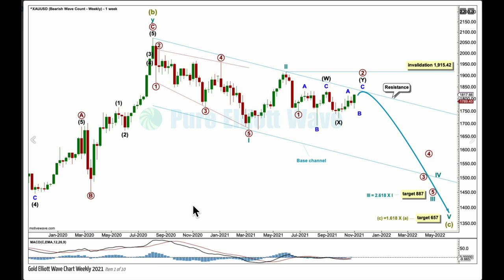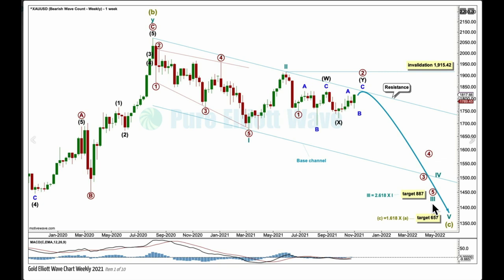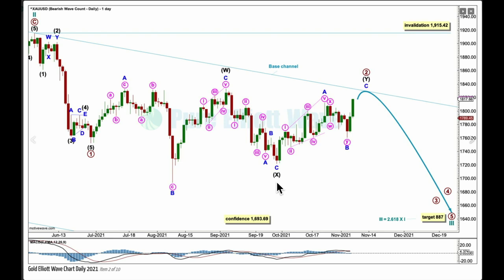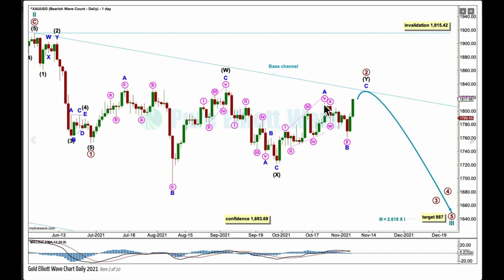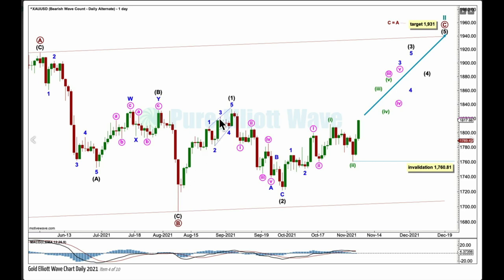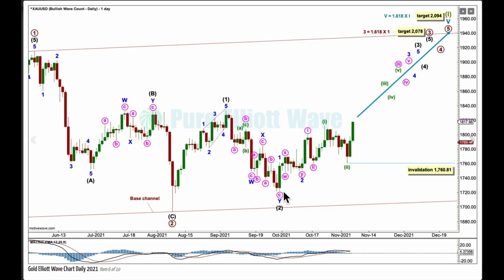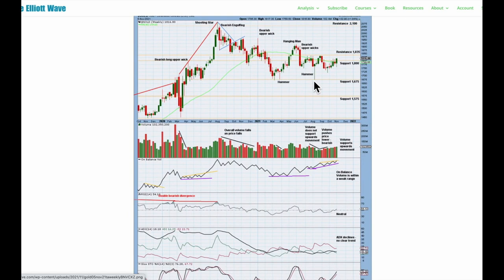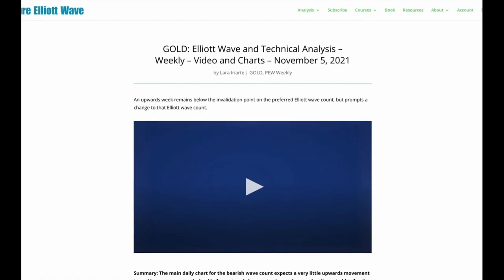GOLD: Elliott Wave and Technical Analysis for week ending 5 November 2021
End of week Elliott Wave Technical Analysis for the Gold market by Lara Iriarte CMT.

Comments Policy:

it here.